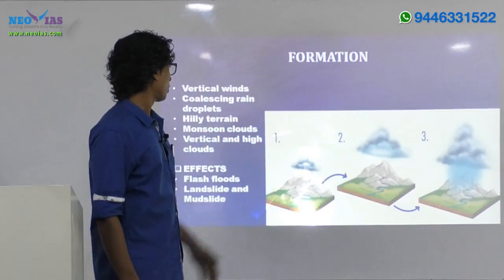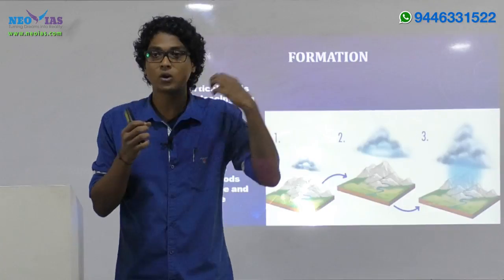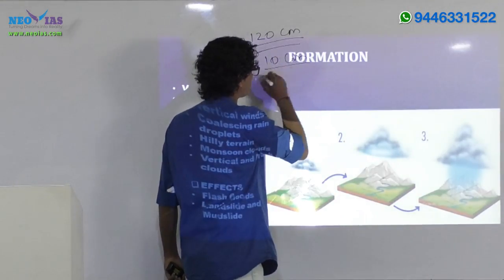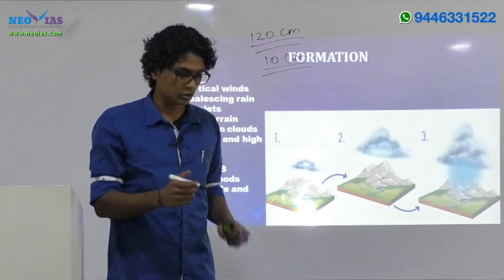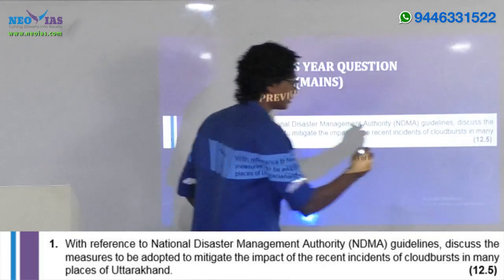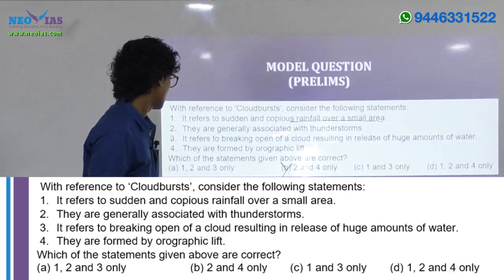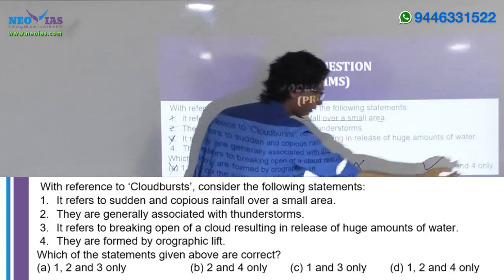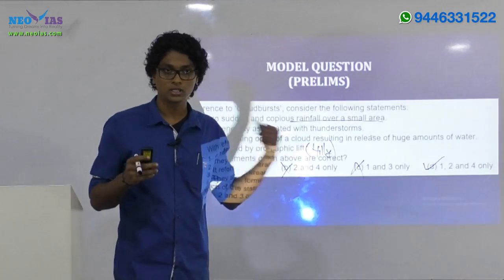Cloudburst | Climatology | Geography | NEO IAS